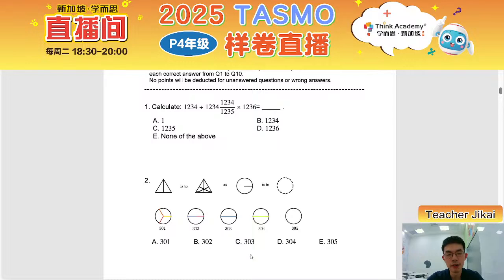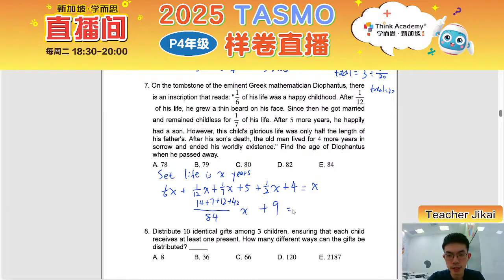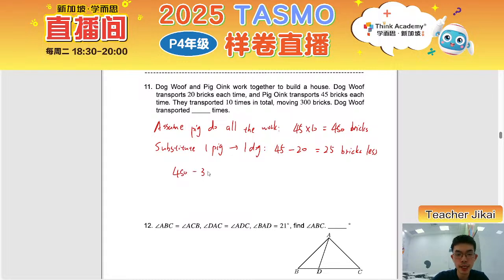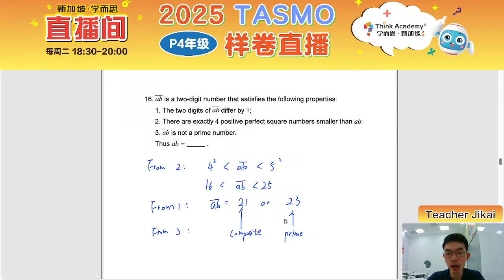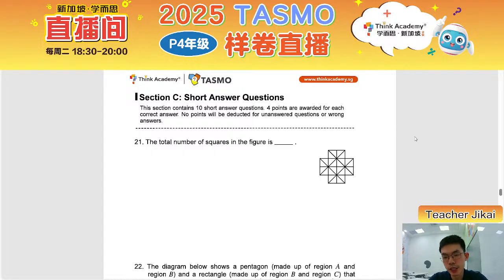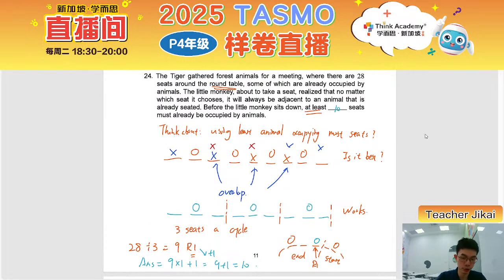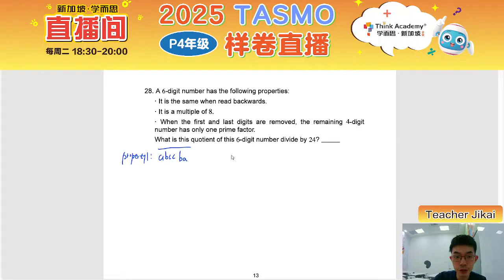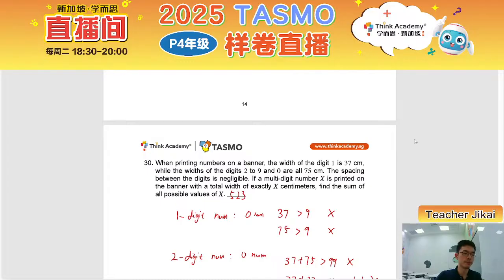2025 P4 TASMO Sample Paper 2 Walk-through